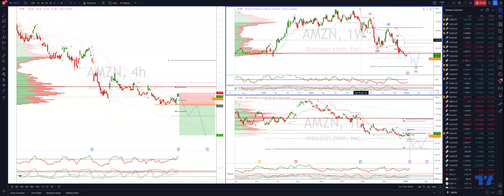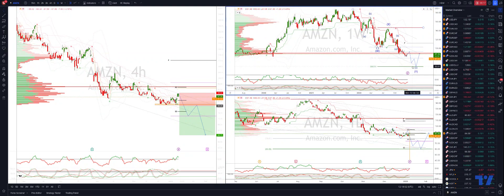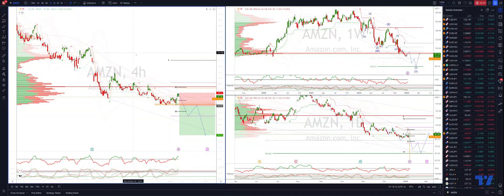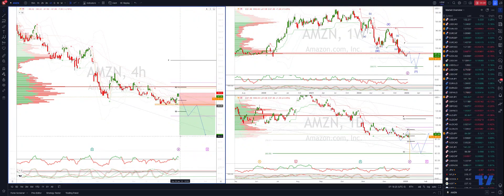Amazon Set Up To Target $60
In this update we review the recent price action in Amazon and identify the next high probability trading opportunity and price objective to target